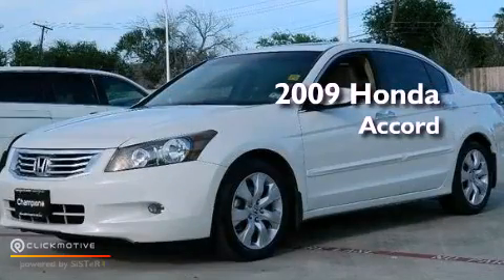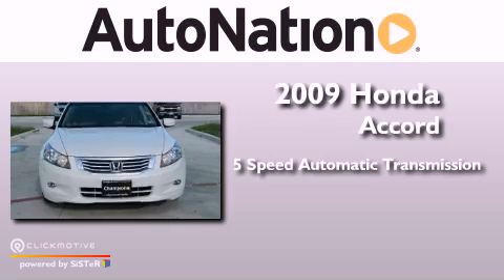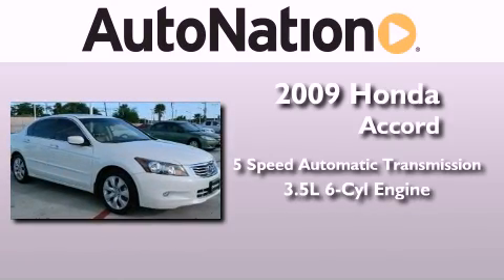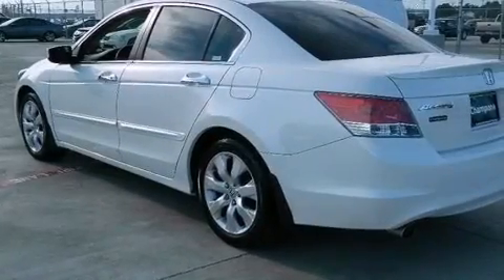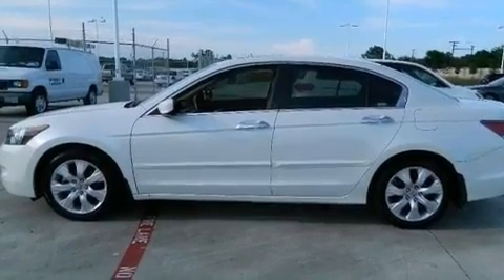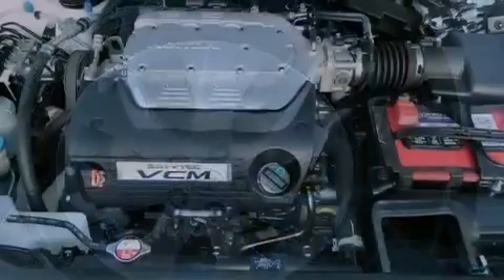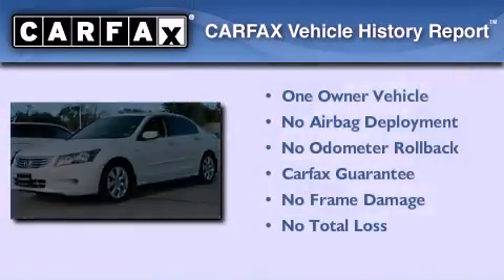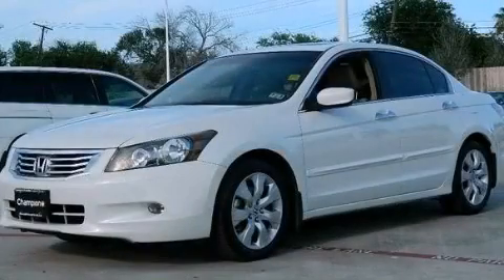2009 Honda Accord Sdn Corpus Christi TX 78415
Year : 2009
 Make : Honda
 Model : Accord Sdn
 Engine : Gas V6 3.5L/213
 Trans . : Automatic
 Exterior : White Diamond Pearl
 Miles : 65,377
 Interior : Tan

 6702 South Padre Island Drive